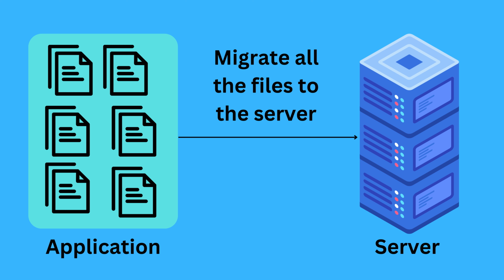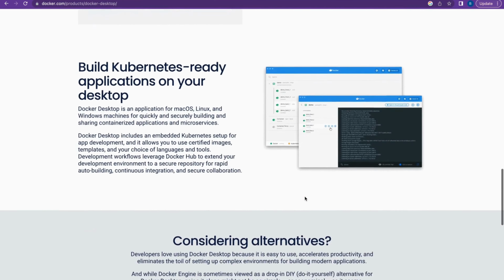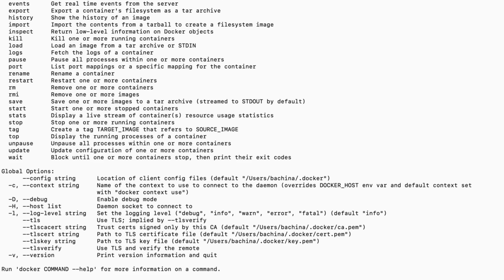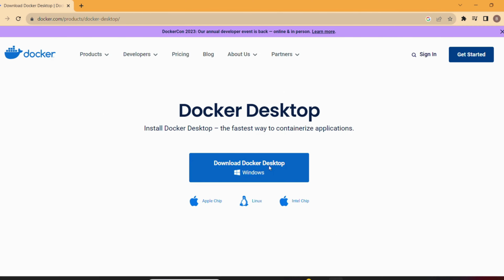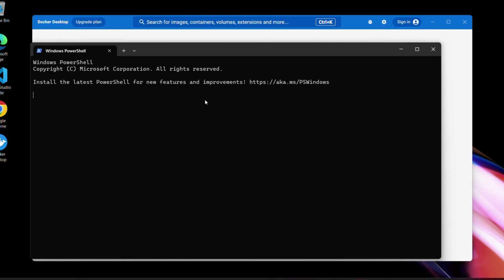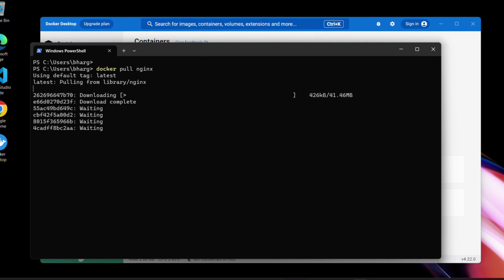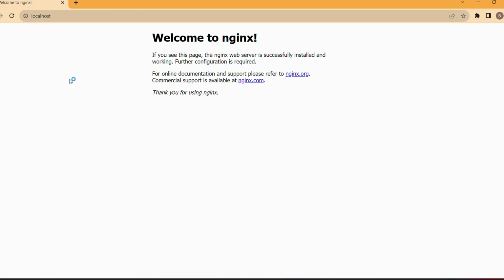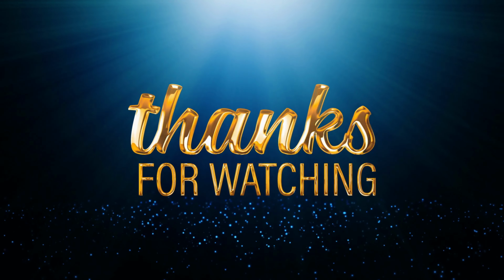NodeJS REST API With PostgreSQL - JS EP26 - Installing Docker | BachinaLabs EP113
In this episode, we install Docker Desktop on local machine both windows and Mac.